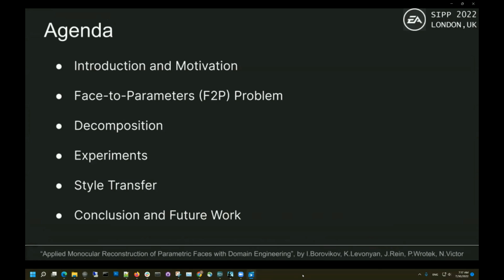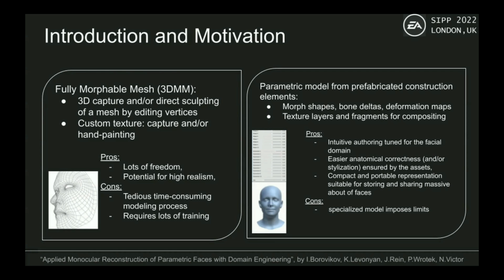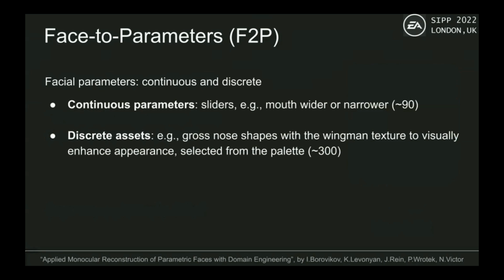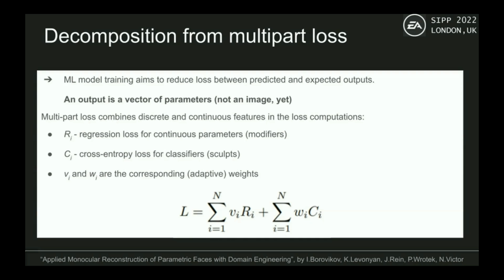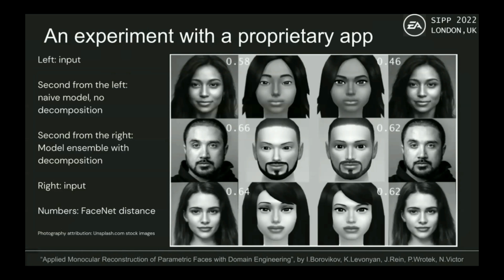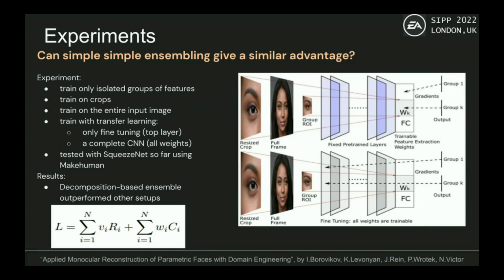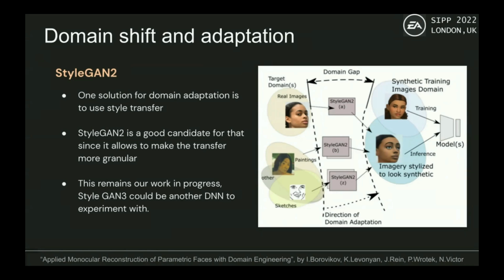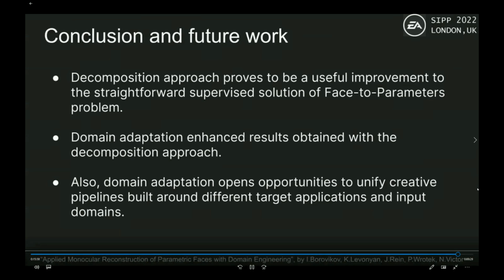Applied Monocular Reconstruction of Parametric Faces with Domain Engineering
Igor Borovikov, Karine Levonyan, Jon Rein, Pawel Wrotek and Nitish Victor, Electronic Arts, USA

Abstract

Many modern online 3D applications and videogames rely on parametric models of human faces for creating believable avatars. However, manual reproduction of someone's facial likeness with a parametric model is difficult and time-consuming. Machine Learning solution for that task is highly desirable but is also challenging. The paper proposes a novel approach to the so-called Face-to-Parameters problem (F2P for short), aiming to reconstruct a parametric face from a single image. The proposed method utilizes synthetic data, domain decomposition, and domain adaptation for addressing multifaceted challenges in solving the F2P. The open sourced codebase illustrates our key observations and provides means for quantitative evaluation. The presented approach proves practical in an industrial application; it improves accuracy and allows for more efficient models training. The techniques have the potential to extend to other types of parametric models.

Face Reconstruction, Parametric Models, Domain Decomposition, Domain Adaptation.